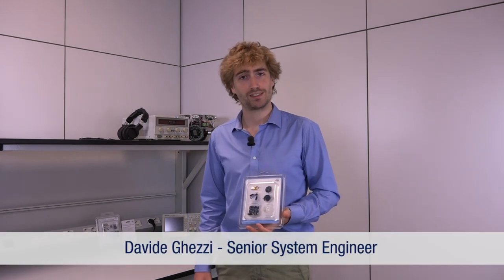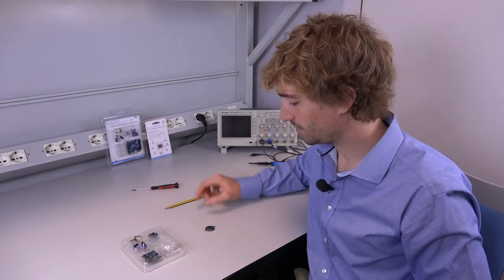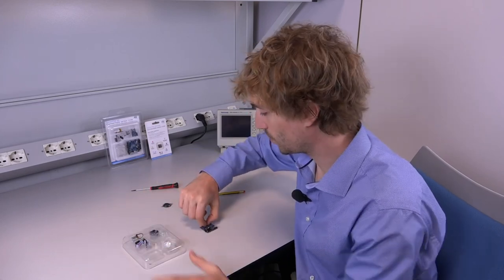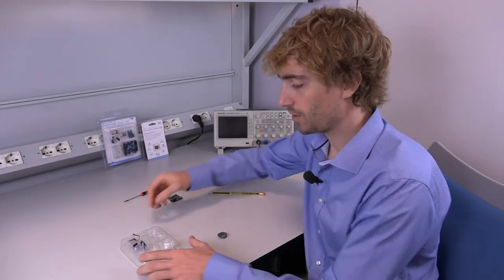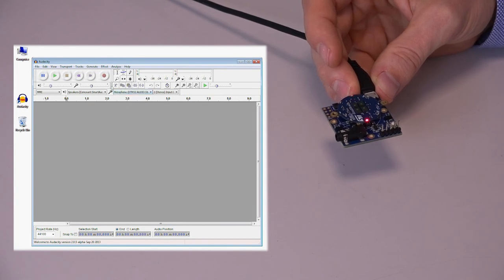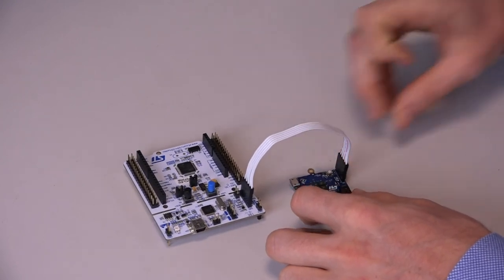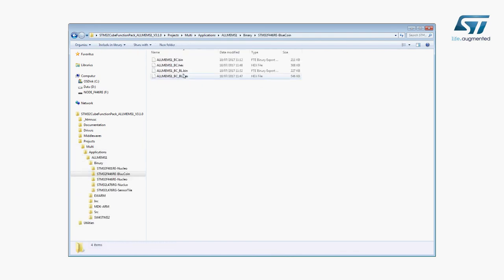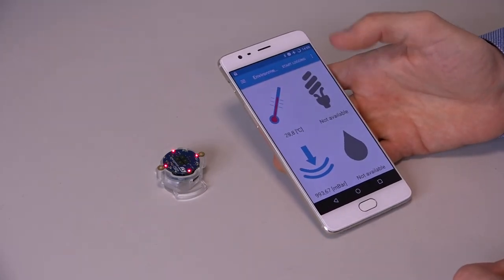Unboxing the BlueCoin starter kit, the robotic ear - video from the lab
Also, check out our community site where you can meet other makers/companies and ST FAEs

In this short video, Davide goes through the BlueCoin starter kit STEVAL-BCNKT01V1; the integrated development and prototyping platform for augmented acoustic and motion sensing for IoT applications builds on the listening and balancing capabilities of the human ear.

With the expanded capabilities of its starter kit, BlueCoin lets you explore advanced sensor fusion and signal processing functions for robotics and automation applications with a 4 digital MEMS microphone array, a high-performance 9-axis inertial and environmental sensor unit and time-of-flight ranging sensors.

The BlueCoin can connect via the on-board BLE link to any IoT and smart industry wireless sensor network.